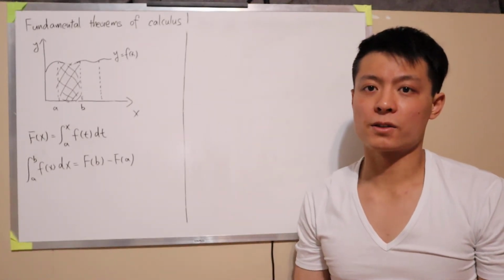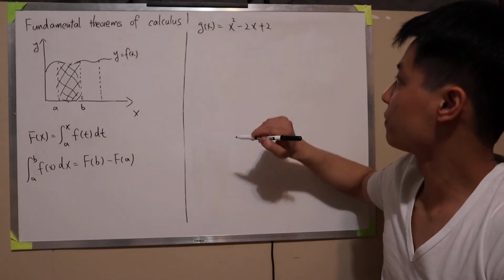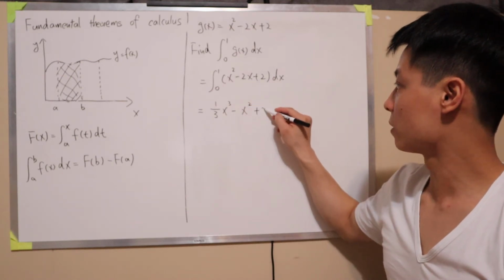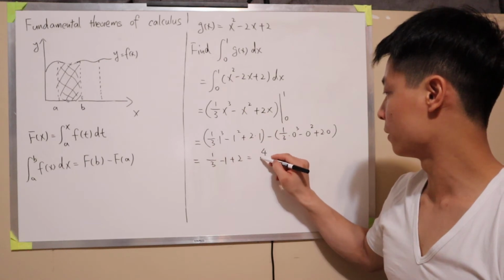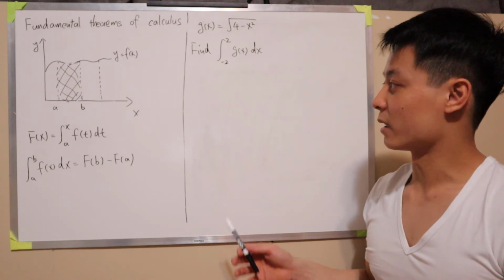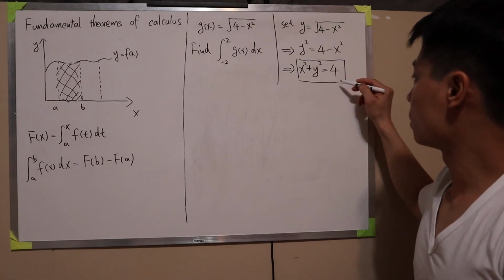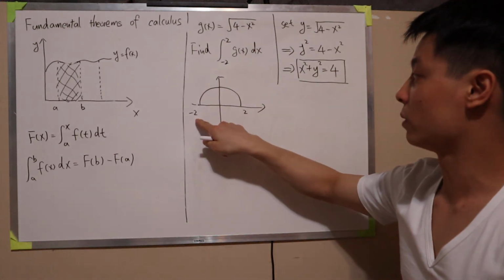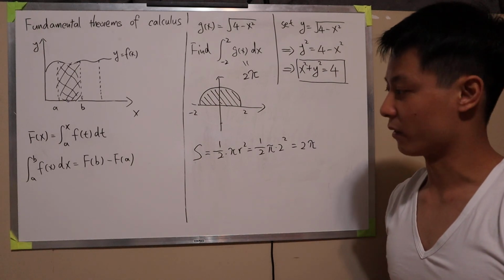Calculus 1, Fundamental Theorem of Calculus part 2